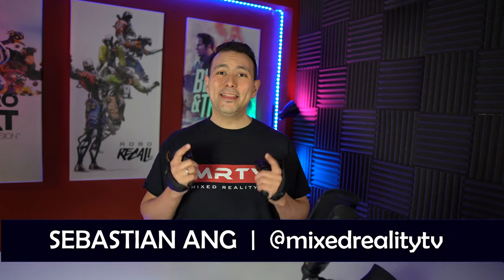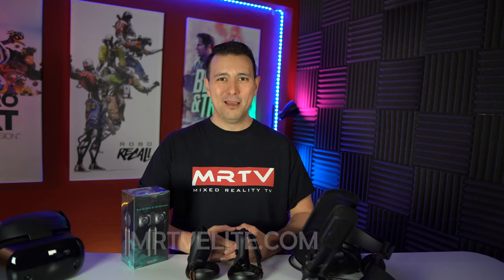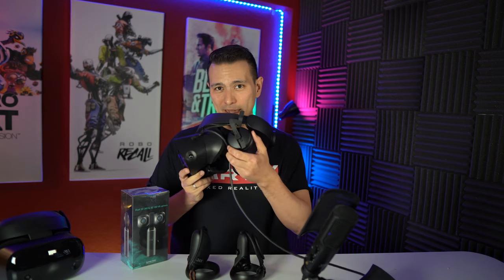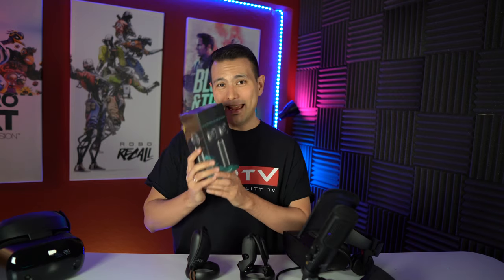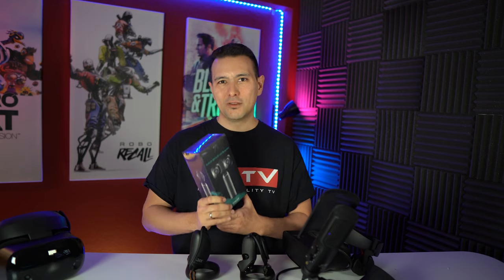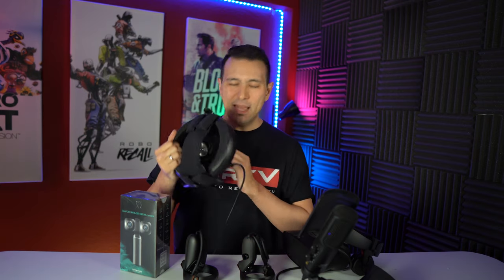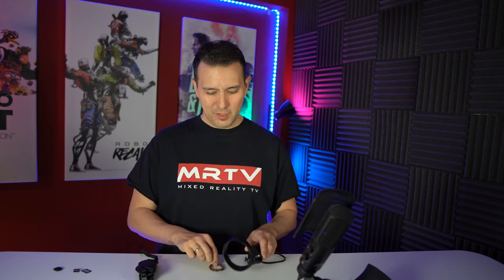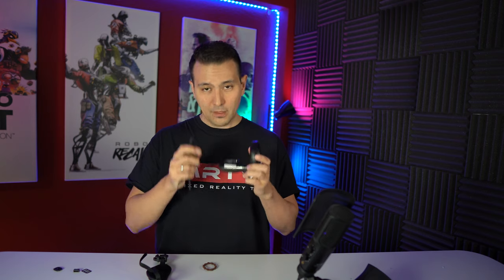The Franken Touch Controllers - The Best Controller Mod For Your Oculus Quest! As Good As Knuckles?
This Oculus Quest / Rift S Controller Mod will blow you away. I hereby call it: The Franken Touch Mod! With this amazing, really cheap and easy to do modification you have Oculus Touch Controllers that stick to your hands just like the Valve Index Controllers! Watch this video to find out how to do this mod yourself!

What you need:

2 camera hand grips
Hair Ties

My VR Rig:
32GB DDR4 Ram (G.Skill Ripjaws)
1 TB Samsung SSD NVMe
4TB Seagate HDD